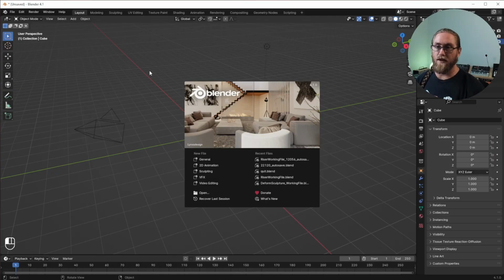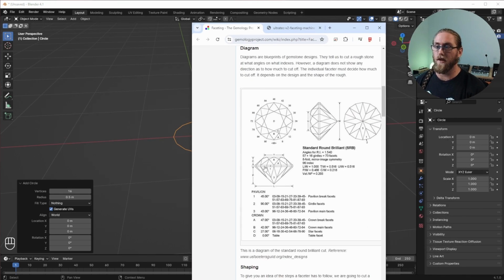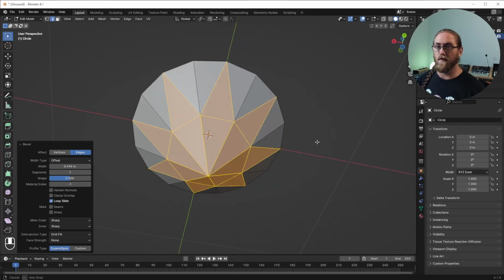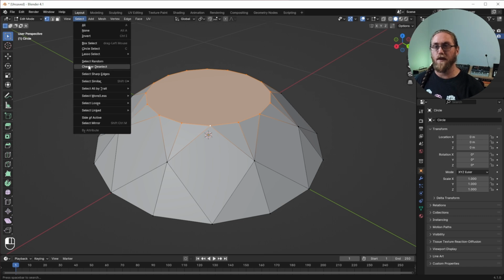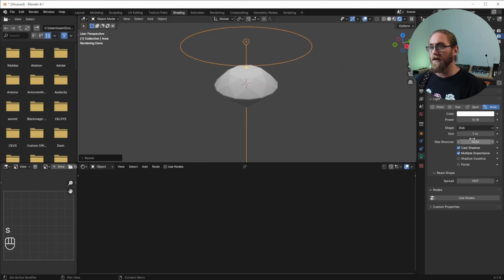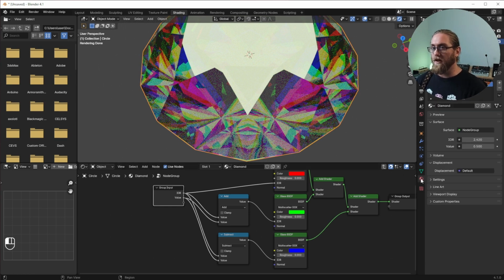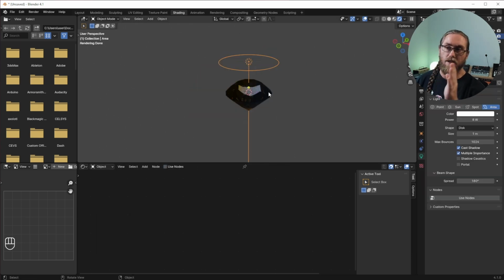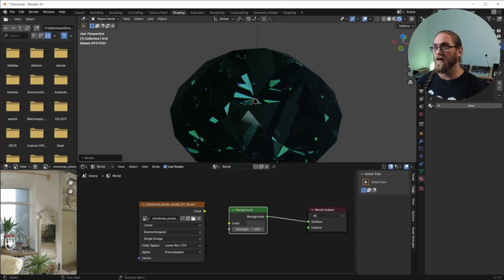How to model any gemstone - Blender 4 + full step by step process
CHEAT CODE - go to Add-ons and enable Add Mesh: Extra Objects. go add mesh and select diamond in the drop down to instantly generate a diamond and gemstones. I just wanted to highlight using the correct documents to understand some of the whys in faceting

I got really interested in faceting gemstones recently, Until i saw the price on a faceting machine. not wanting to stop, I learnt how to read faceting guides and pulled it into blender to get the full process of modelling to the diagram, make a really nice material  and how to light them like a jewelry photographer.

0:00 Start
1:24 What are the documents
3:51 Modeling the rough shape
7:14 Modelling the facets - Edge Bevel Trick
10:10 Modelling the facets - Vertex Bevel Trick
13:16 Final tweeks of the gem
14:21 Why follow these diagrams
15:31 Gemstone Material
22:03 Other additions to the shader
23:29 Lighting Gemstone
23:41 My technique for quick skyboxes
24:15 Lighting

Thankyou for watching and please like if you want to see more videos like this. Always looking to improve my videos and I can let you know how in the comments or future videos.